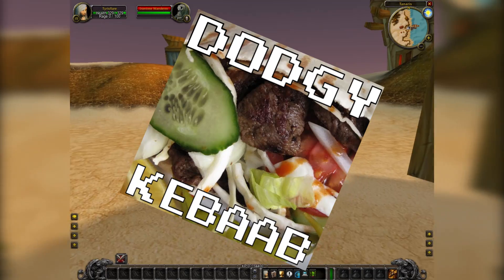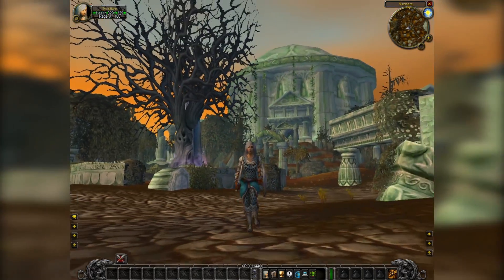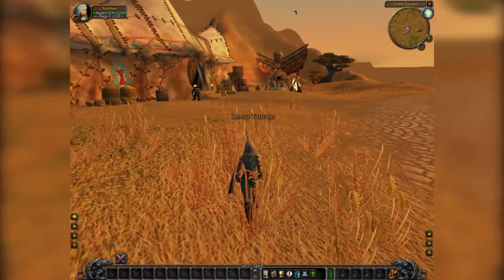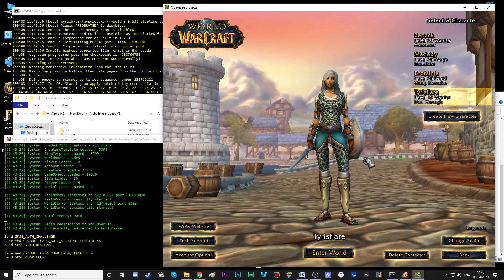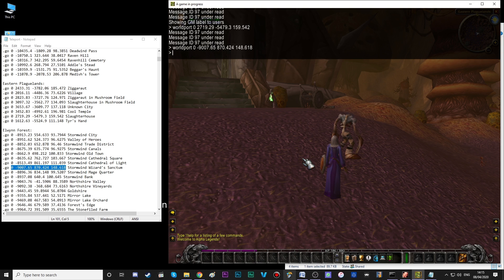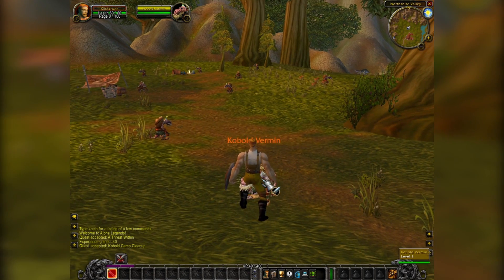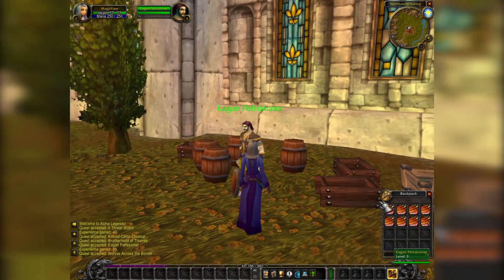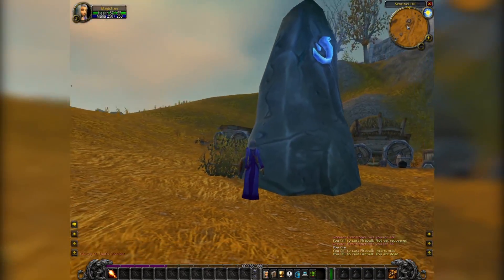Guide to use the 0.5 Alpha Warcraft Server Repack